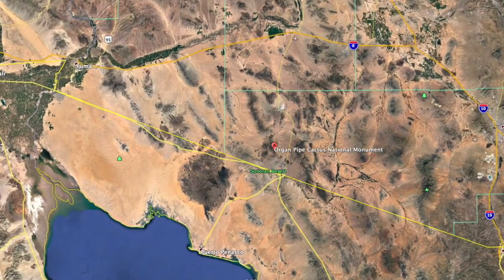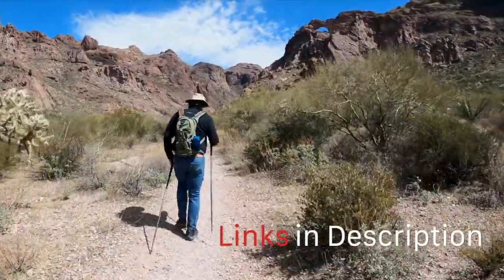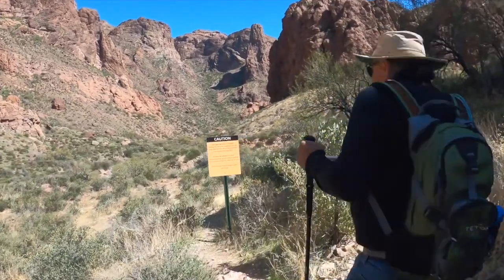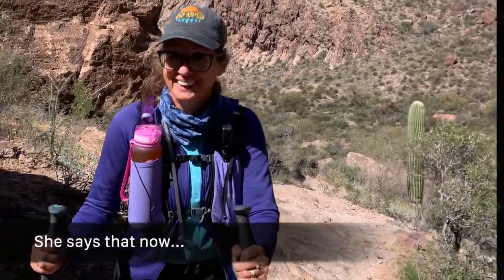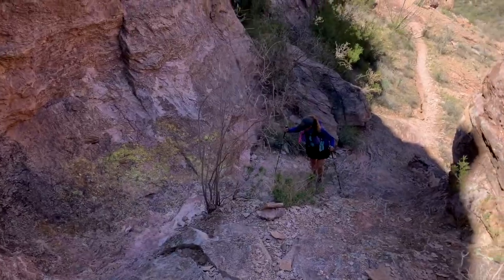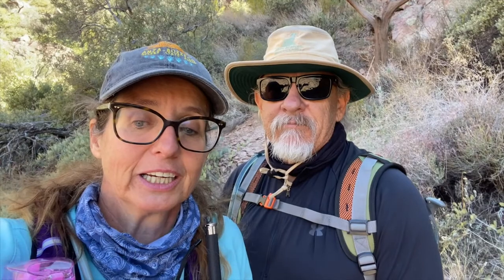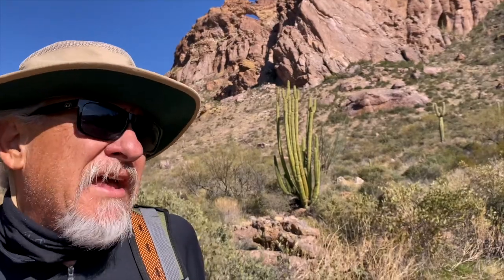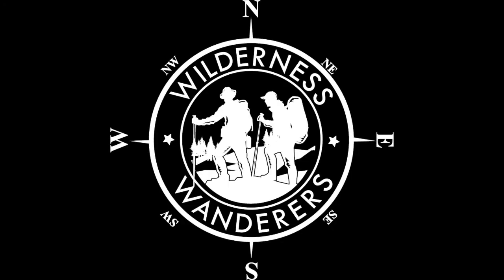How difficult is the Arch Rock hike at Organ Pipe National Monument?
Arch Rock is one of the most difficult hikes in Arizona, and Organ Pipe National Monument is the best place to see it. If you're looking for a challenging hike with stunning views, then this is the hike for you.

This hike is strenuous and takes about 4 hours to complete, but the stunning views make it well worth it. If you're up for a challenging hike, then be sure to check out Organ Pipe National Monument!

In this video, we ATTEMPT  to climb the Arch Canyon Trail in Organ Pipe Cactus National Monument.

Organ Pipe Cactus National Monument, Ajo, AZ,  GPS coordinates of 32° 5' 23.3016'' N and 112° 54' 21.0996'' W.

Located in Organ Pipe Cactus National Monument, Arch Canyon Trail is a well-maintained trail that we would rate easy. To access Arch Canyon Trailhead, take the one-way Ajo Mountain Drive. This scenic loop is mostly unpaved but is doable in most cars. We will be uploading our video on this scenic drive soon.

This is a fantastic trail.  We do not want Cat’s fear of heights to put anyone off the Canyon Hike. The trail itself through the canyon was spectacular with dramatic views of the canyon walls.

Our suggestion, for those of you who have the nerve to go all the way to the Arch Rock, (please know it is rated a Class 2 scramble) is to wear shoes with good grip and stay safe.

We are aware that many people do make it to the arch, and we are the exception rather than the rule. However, we also think it’s important, to be honest and say that there were sections of the route that were, in our opinion, dangerous.